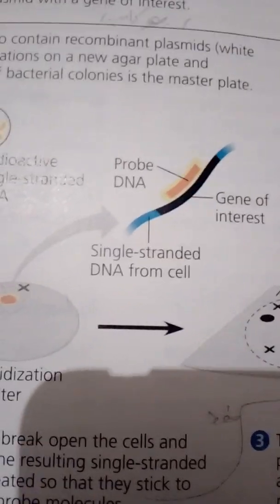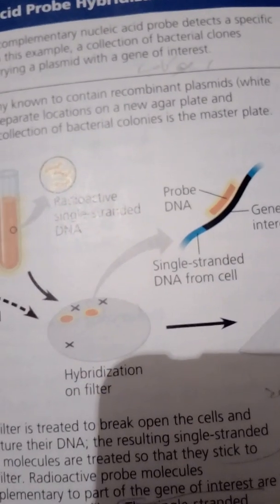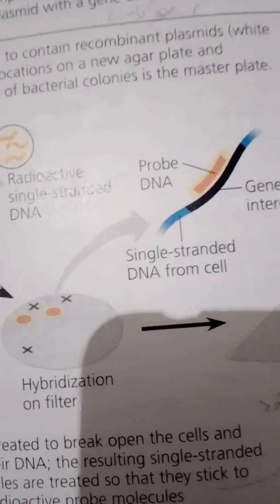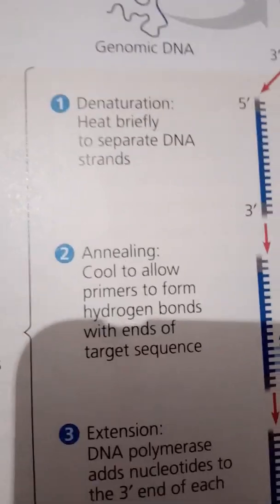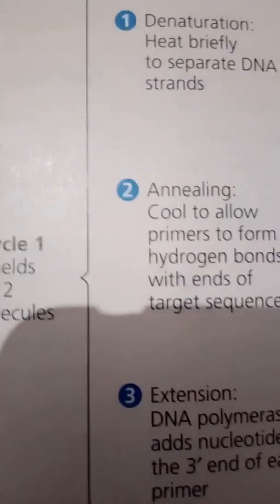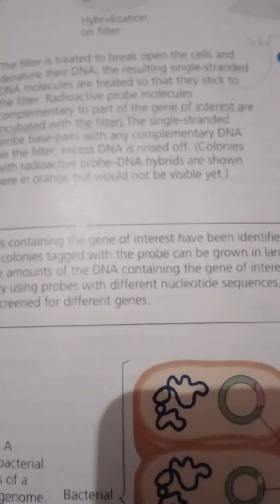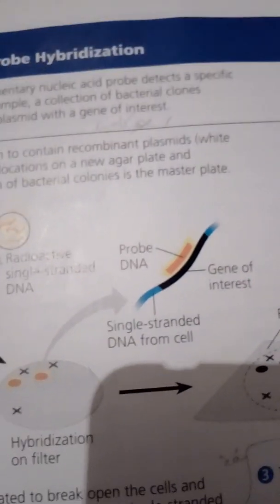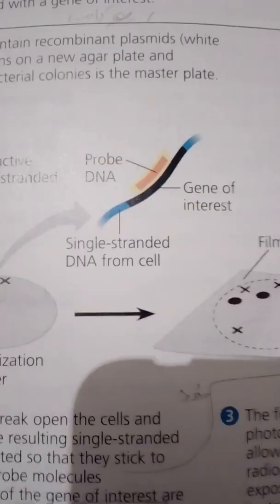biology (identifying clones carrying agene of interest)